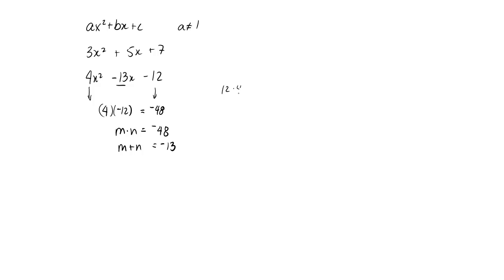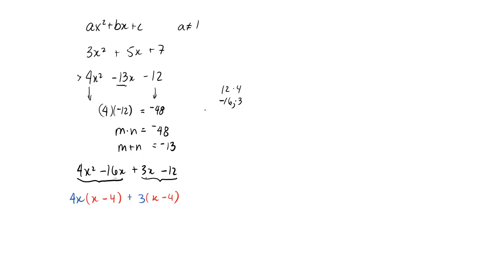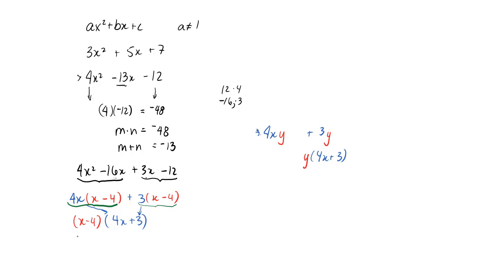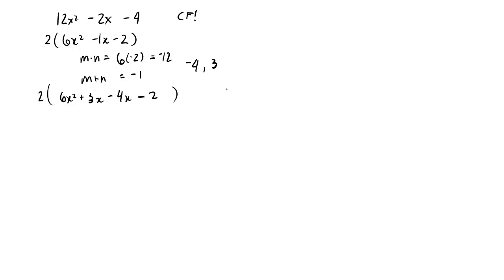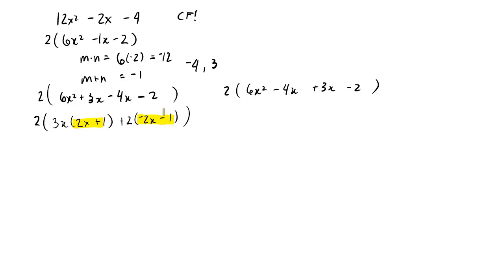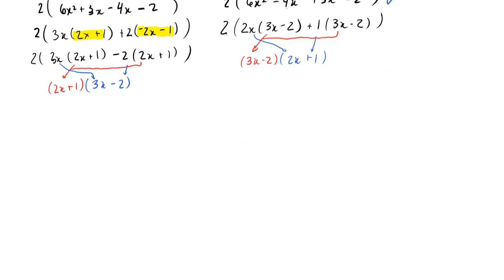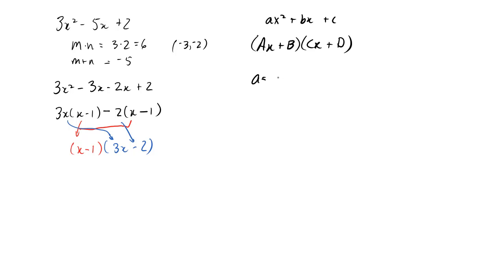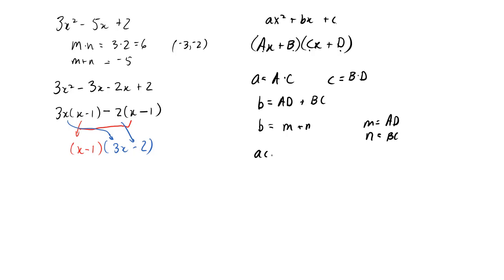Factoring Complex Trinomials